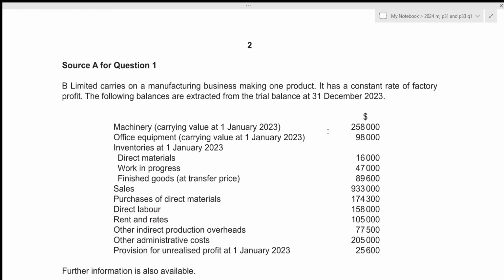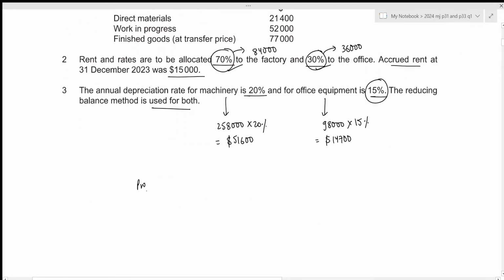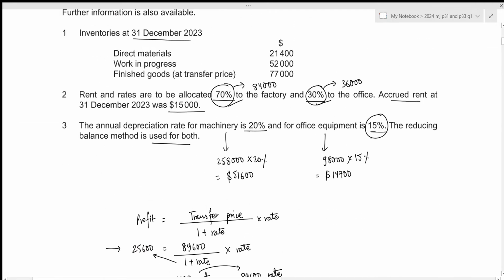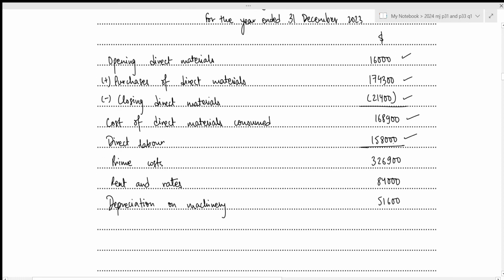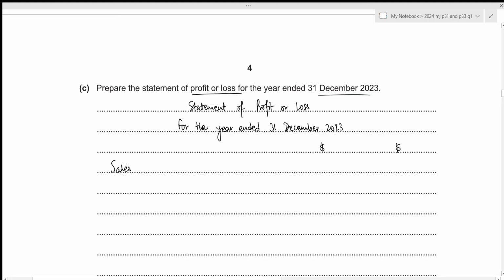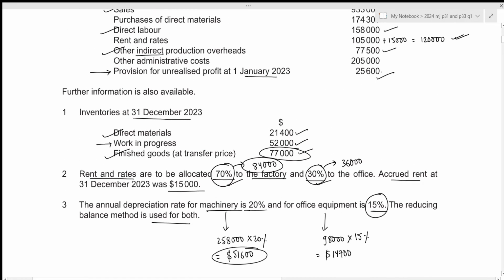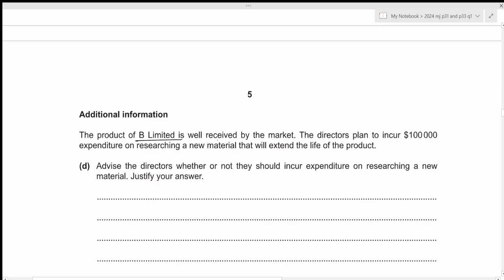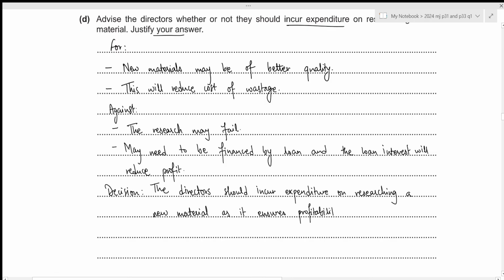A Level Accounting May June 2024 Paper 31/33 9706/31/33 Question 1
A Level Accounting May June 2024 Paper 31/33 9706/31/33 Question 1 solutions

Timestamps:
0:00 Introduction
0:32 Additional information
4:02 Part (a)
5:09 Part (b)
10:37 Part (c)
16:18 Part (d)